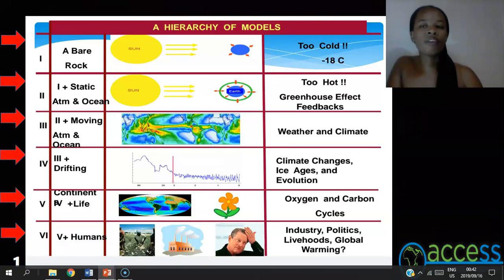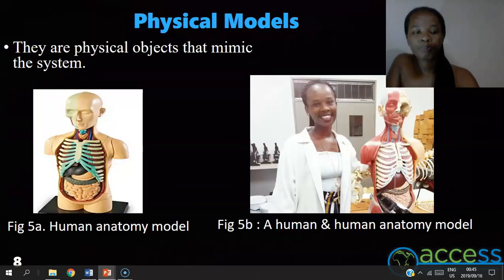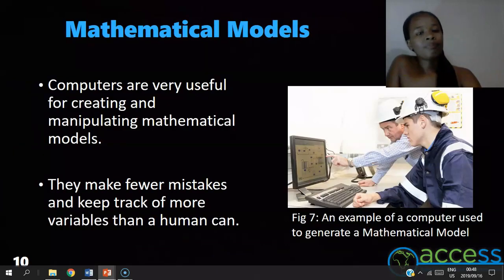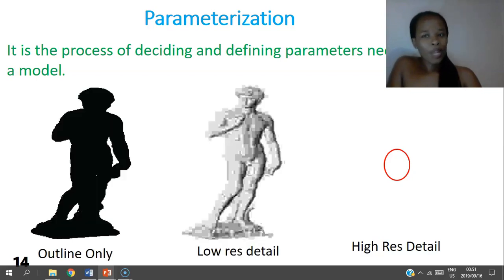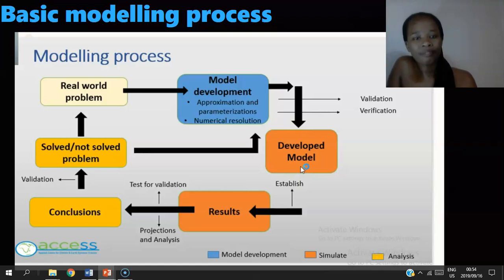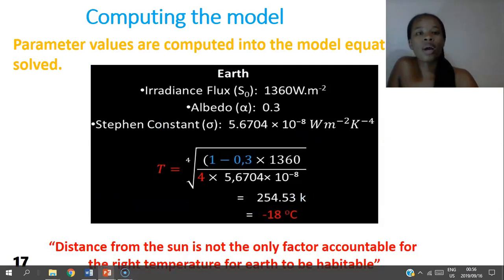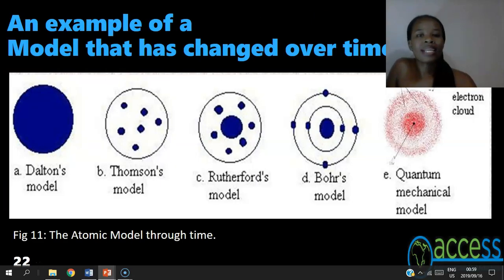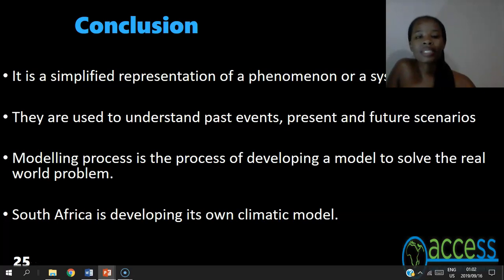Core Science 6: An introduction to modelling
This unit is a bit of a sidestep from the main story, as rather than advancing the story itself, it introduces an important tool as a prelude to a session working with a Matlab/Python shallow water model.

This lecture asks the questions, what is a model and what types of model are there? For example Lego model, fashion model, your brain’s interpretation of what you see, computer model, statistical model, numerical model, conceptual model….

The unit goes further to ask what is the point of models? We discuss the George Box quote “All models are wrong, but some are useful” – if they are all wrong then why are some useful?

One of the key concepts explored is parametrization - introduced with reference to art. An artist does not attempt to paint every single blade of grass in a field, it would take far too long. The artist rather uses tricks of the trade to give the impression we are looking at a field of grass. In science the same applies. A computer cannot model each individual white wave crest, and see that it has a higher albedo than the darker sea around it. The computations would take too long. Just like artists, the models rather aim to capture the average effect of all white wave crests on albedo instead. This is computationally less demanding but is, of course, an estimation. In terms of climate models, the parameterization of clouds turns out to be particularly tricky. Imagine trying to average the effects of all clouds in the world which, unlike wave crests, do not have a relatively uniform shape and size; each cloud is unique.